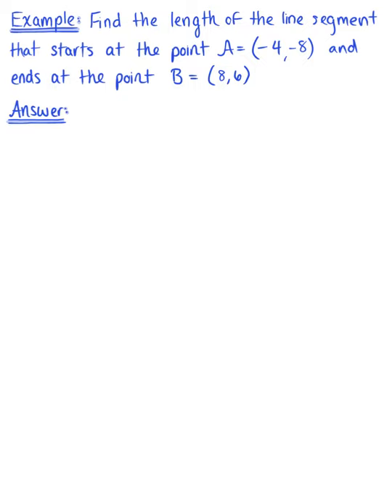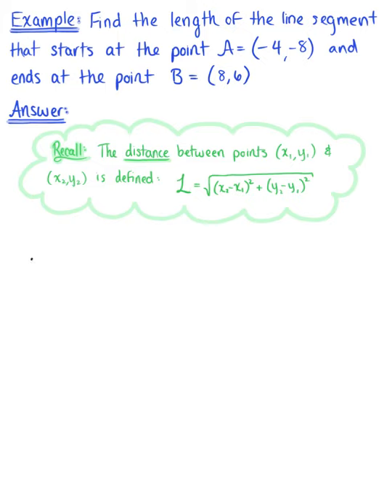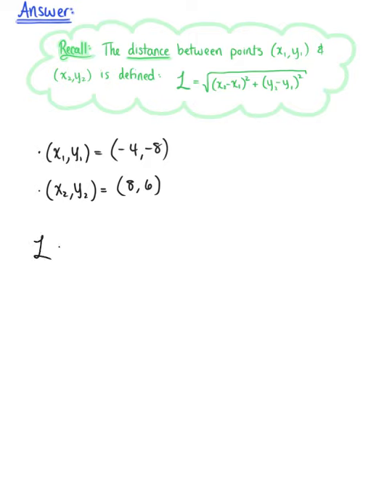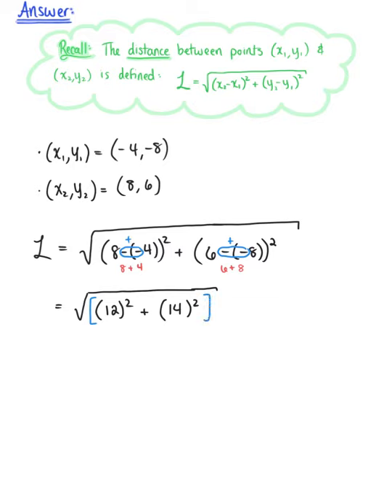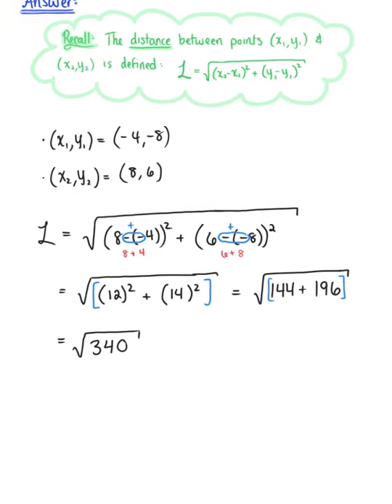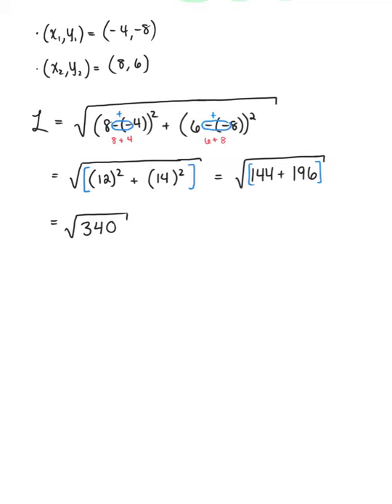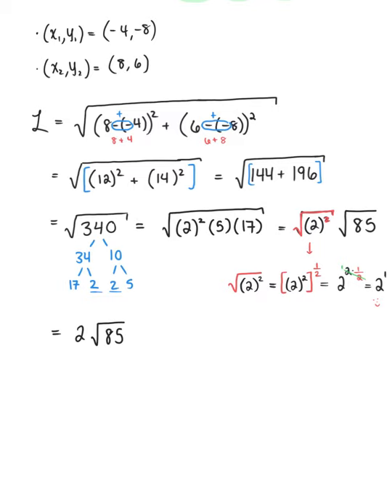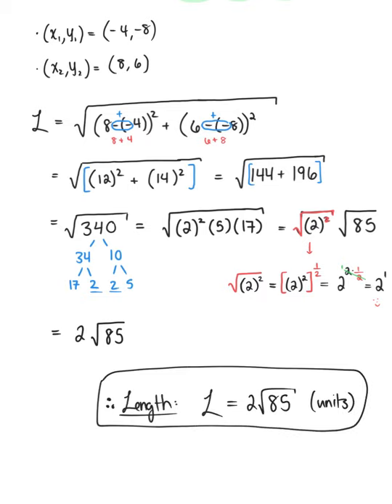Length of a Line Segment (Example)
Find the length of the line segment with given end points.